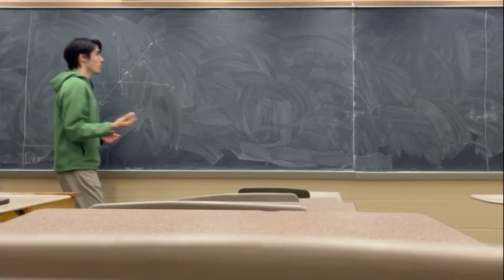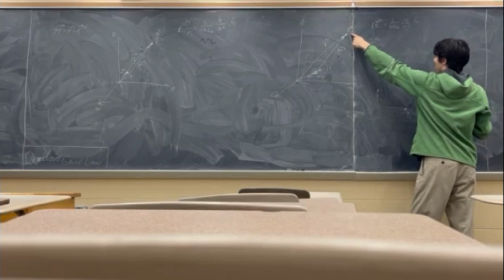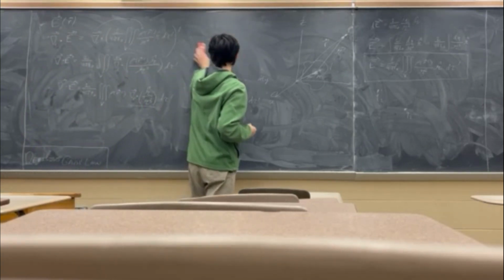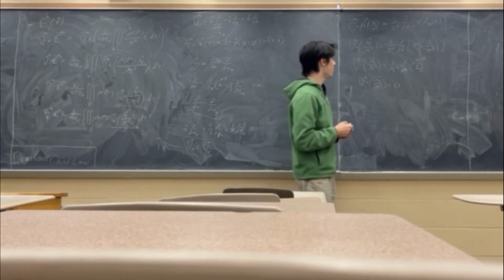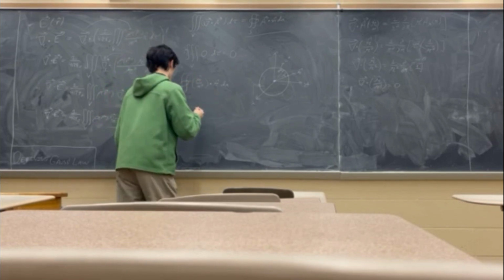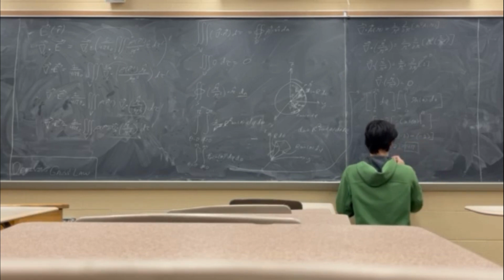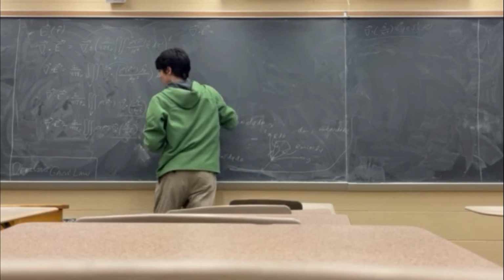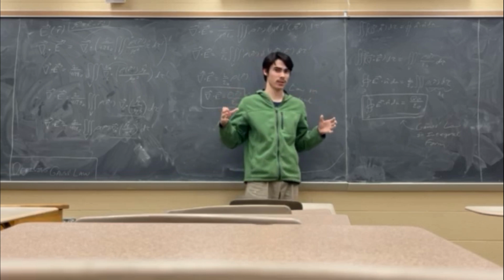Deriving Gauss' Law for the Electrostatic Field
In this video, I derive Gauss' Law for the Electrostatic field, because I had nothing else to do on a random Saturday night!